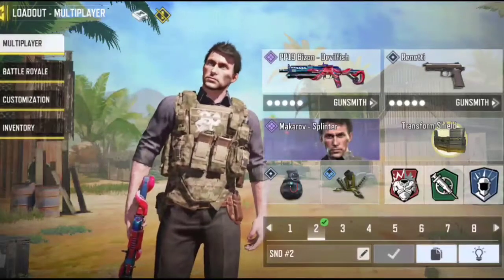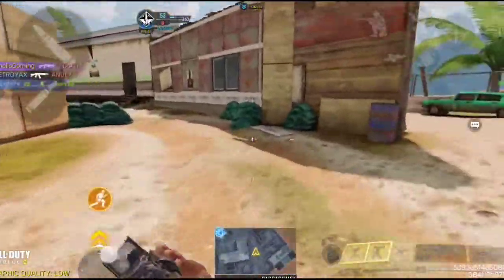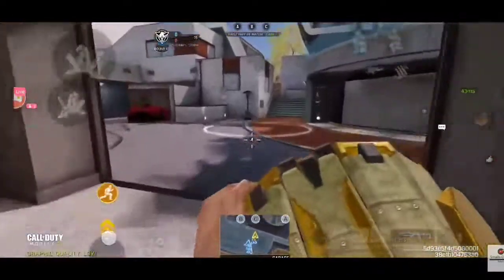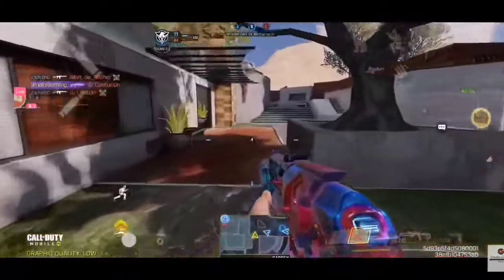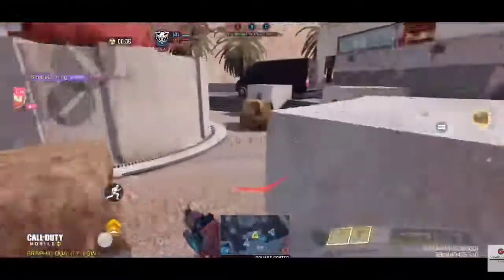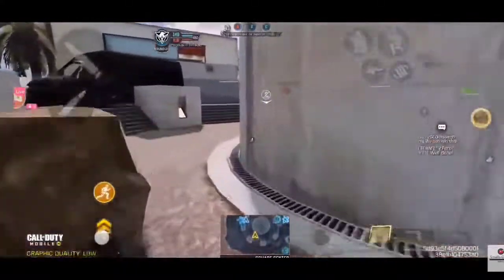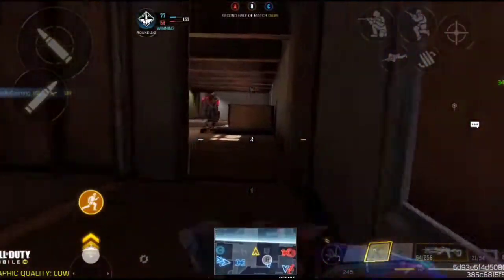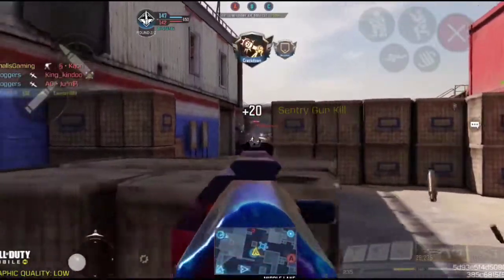I DROPPED MY FIRST RANKED NUKE + PP19 GUNSMITH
Chapters
0:00-intro
0:45- Game 1
4:17- NUKE GAME
 9:50- Game 3

Ignore These Please
 codm, call of duty, call of duty mobile, iferg, bobby plays, PP19, pp19, pp19 gunsmith